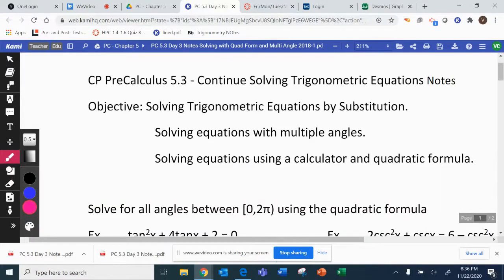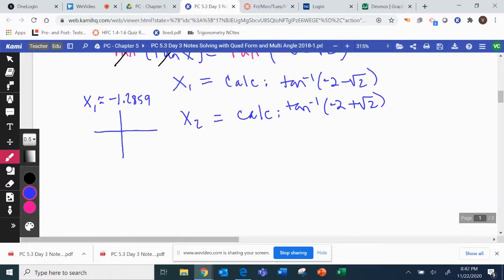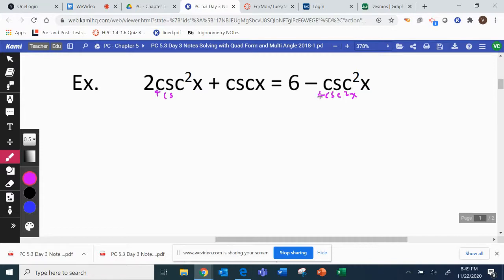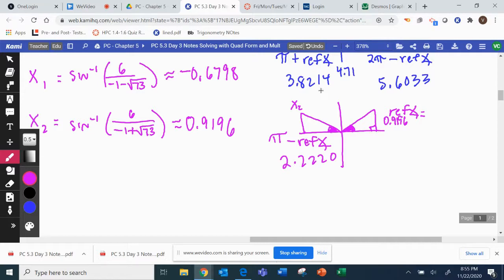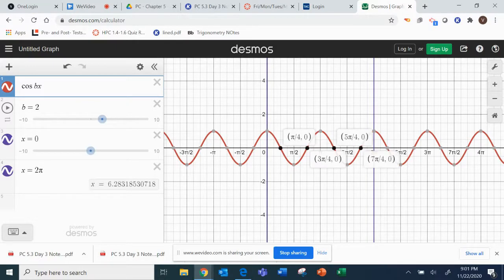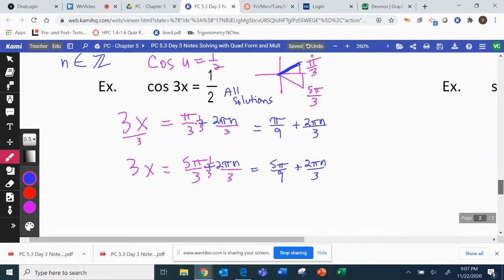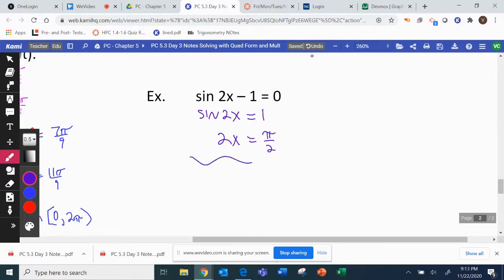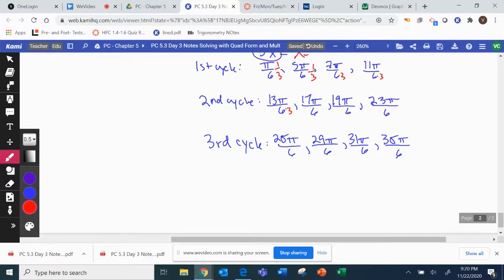PC 5 3 Notes Quad Form and Multi Angle